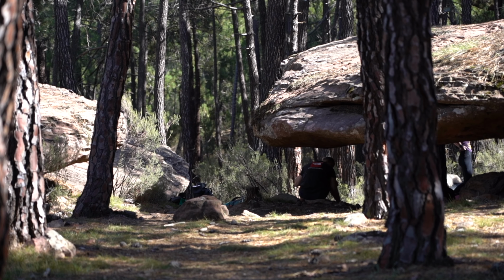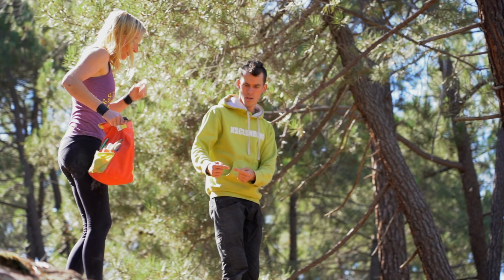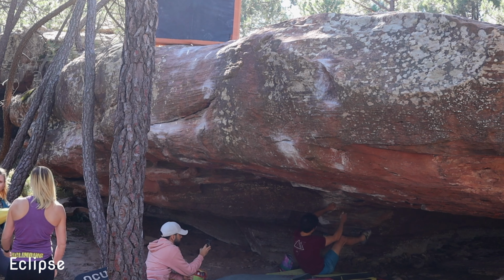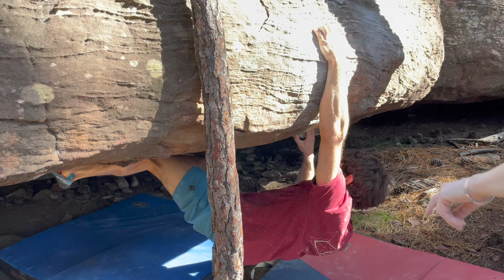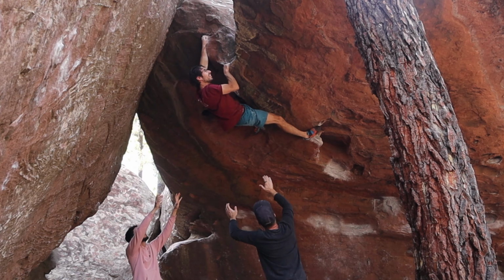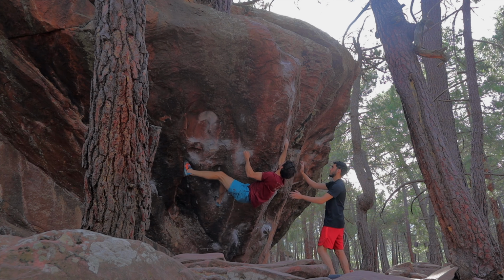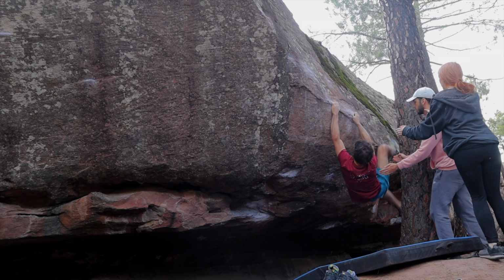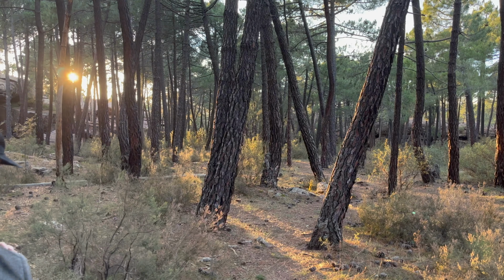The Dream bloc. Albarracín Bouldering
3rd day in Albarracín bouldering in the Techos area. What an stunning place. I was so pleased with the scenery and I also managed to climb one of the oldest problems on my wishlist!

Opened account on a few blocs that I did not manage to tick off so I guess I can come back to them in the future.

Climbs in this video:

Eclipse 7B/V8
Alto Copete 7A+/V7
A Oscuras 7A/V6
Afropussy 7A/V6

Canon M50 mirrorless
Rode Videomicro compact on camera microphone
GoPro Hero 9
Octopus tripod for camera

Drone:
Mavic Mini

Climbing gear I like:
Approach shoes
Prana mojo shorts